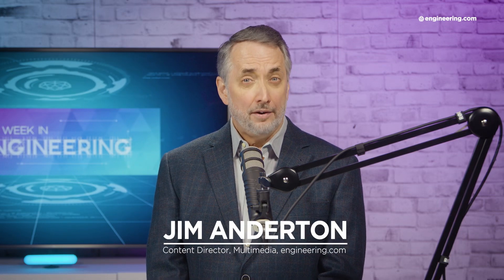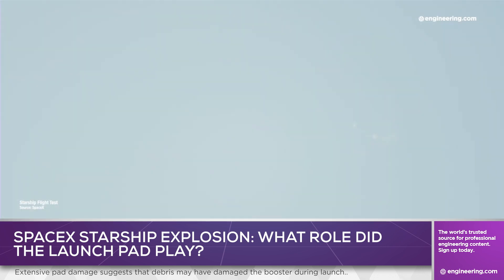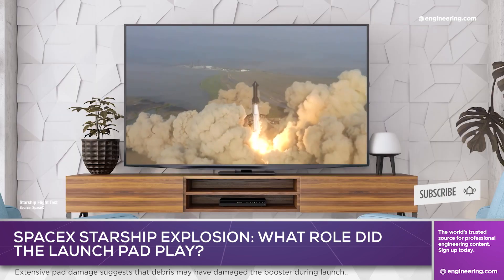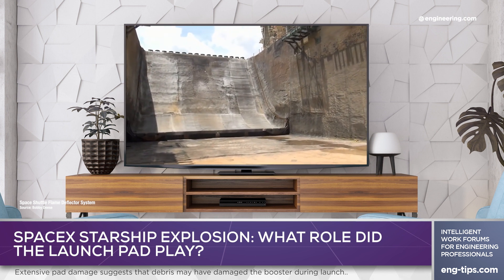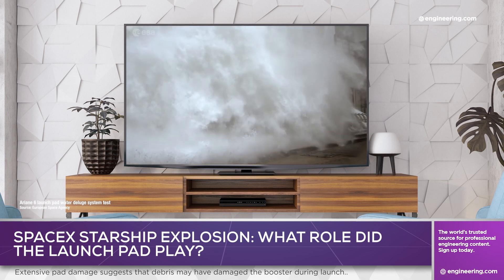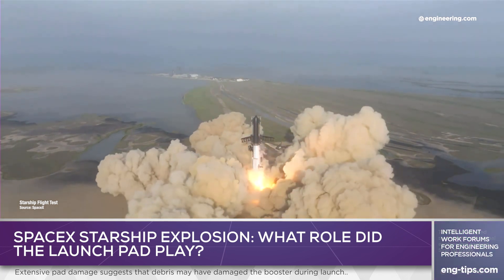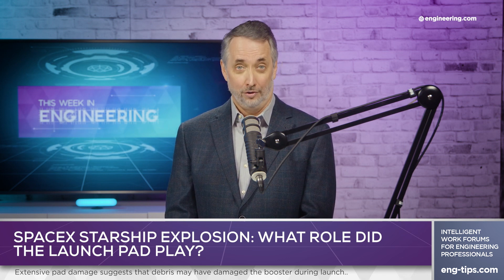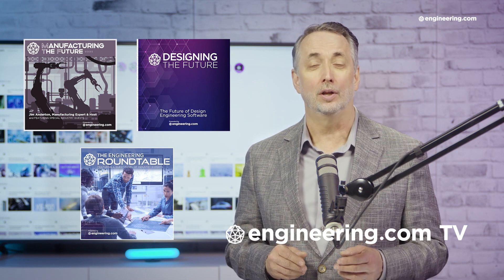SpaceX Explosion: Was the Launch Pad a Factor?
Since the V-2 rockets of World War II, it’s been axiomatic in large rocketry that a flame deflector is necessary below booster engines to reduce the risk of damage to the launch pad and the booster.

The first launch of the SpaceX Starship used no deflector, and post-launch pad damage was extensive. Several booster engines failed shortly after launch, possibly as a result of debris, thermal and acoustic effects.

Future launches will likely feature a flame deflector, water deluge system, or both.

STEM GAMES:
Play some fun engineering-based STEM games on engineering.com: